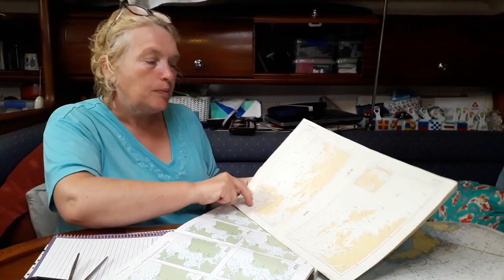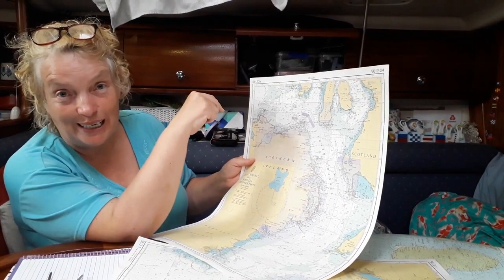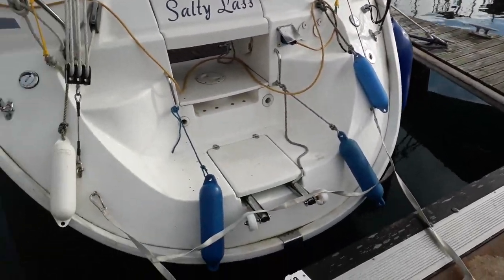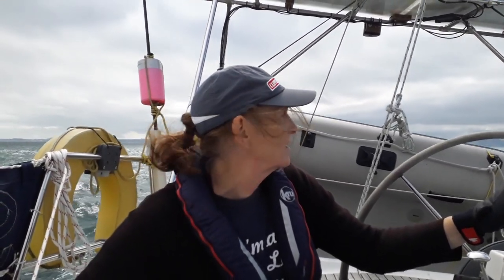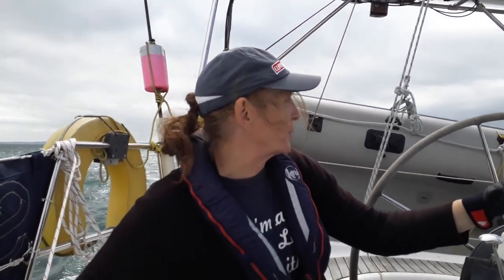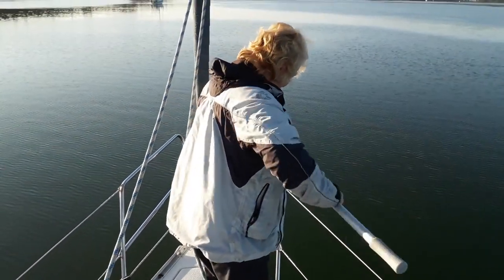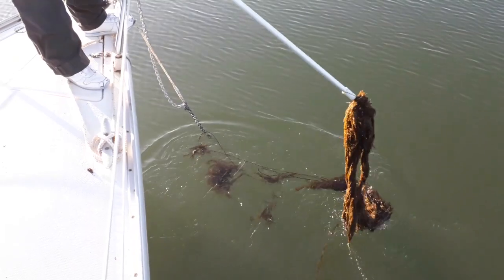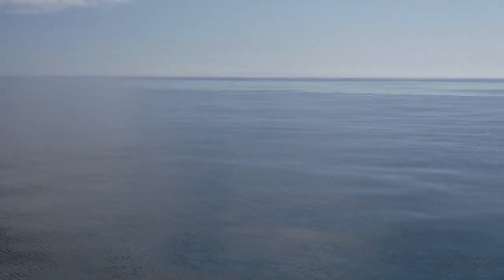Sailing to Scotland - Carrickfergus - North Channel - Lamlash - Isle of Arran - Ep. 150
We finally manage to get started on our much delayed sailing season by making a trip from Carrickfergus to Lamlash on the Isle of Arran. As always in sailing, it does not quite go to plan...

Coffee Jar ---

About us

Follow us

Endless Love - Natural
Esther Abrami - No.4 Piano Journey
J.S. Bach - C Major Prelude
Dan Lebowitz - Simon's Song